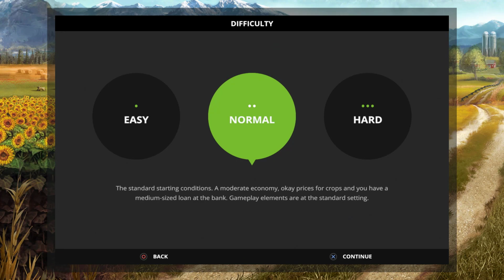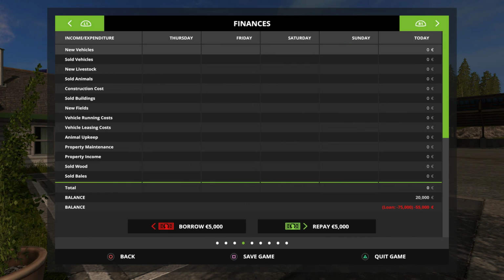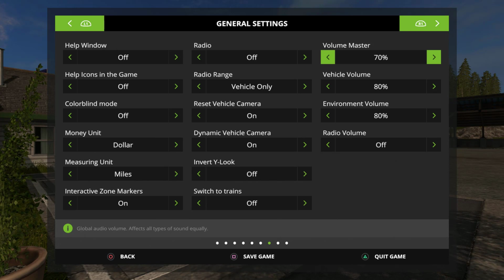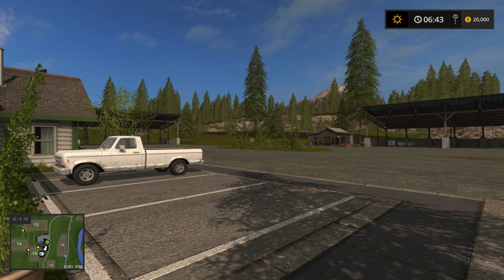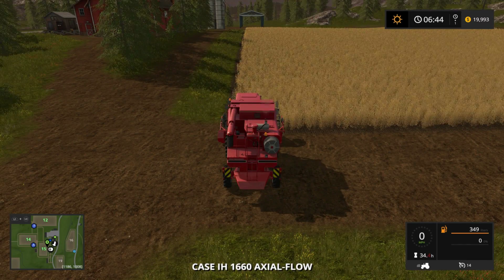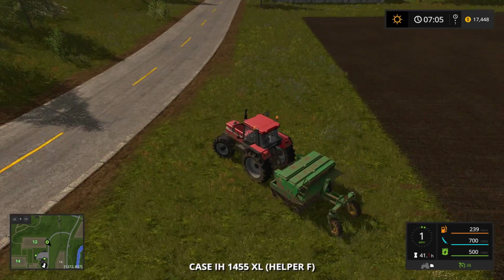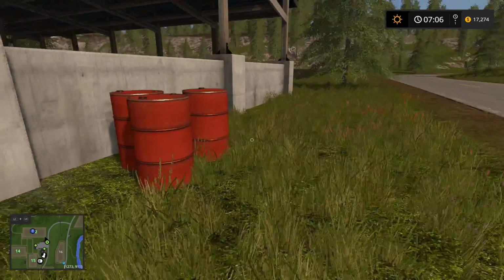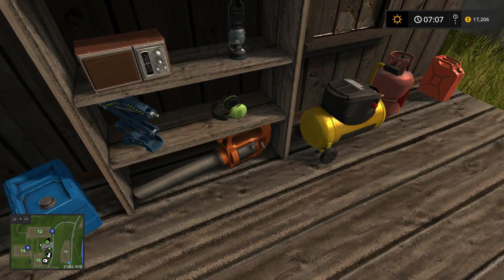Farming Simulator 17 Part 1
I am playimg Farming Simulator 17 Part 1